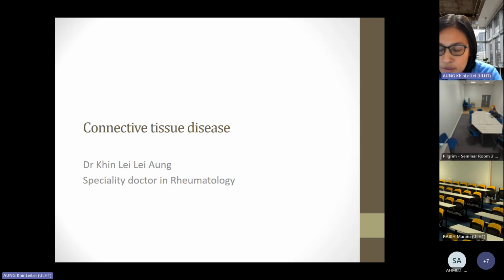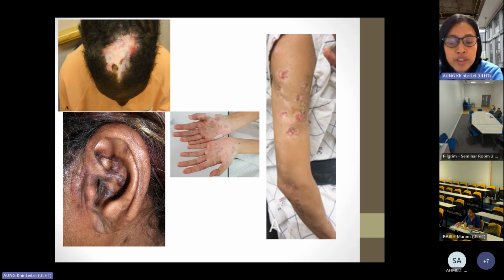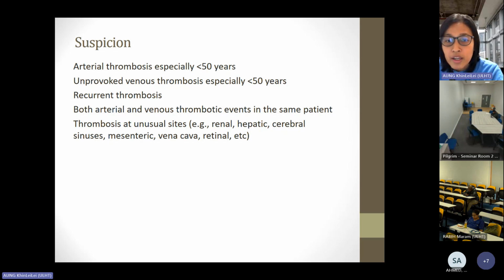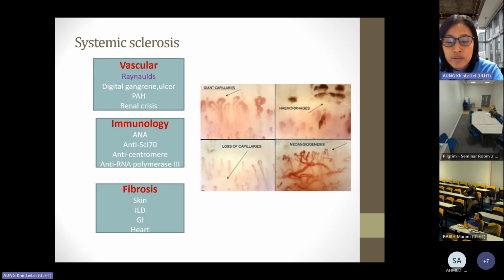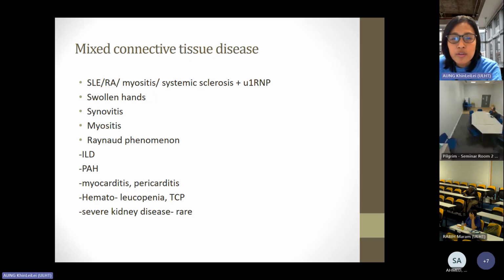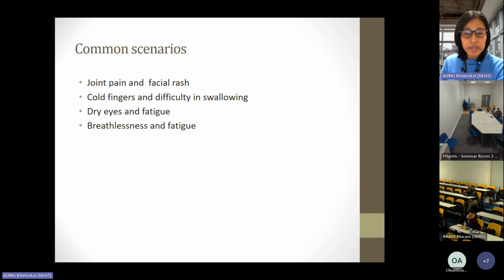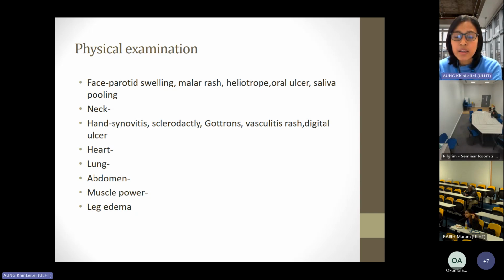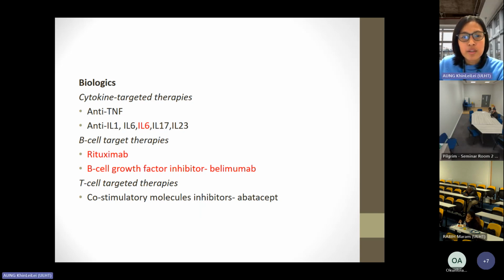IMT Teaching 22/11/2023 - Rheumatology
Presenter: Dr KhinLeiLei Aung, Specialty Doctor Rheumatology, Lincoln
Connective Tissue Diseases